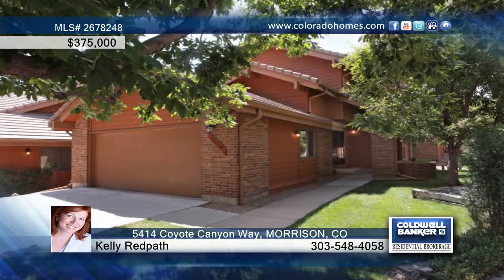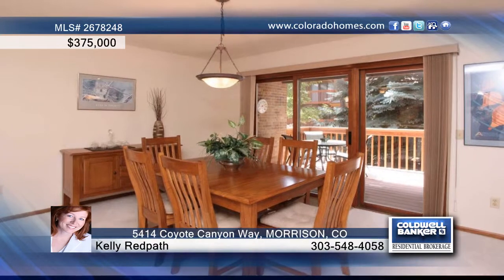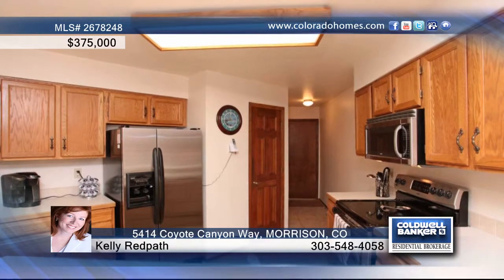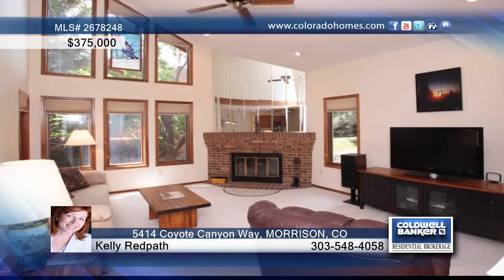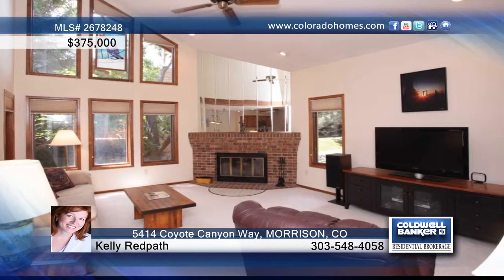5414 Coyote Canyon Way MORRISON, CO Homes for Sale | coloradohomes.com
5414 Coyote Canyon Way, MORRISON, CO
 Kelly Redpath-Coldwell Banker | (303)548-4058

Maintenance free living in a beautiful community!  End unit, cul-de-sac location, open floor plan, great natural light.  Enjoy the private decks off the kitchen and master bedroom.  Backs to greenbelt and surrounded by mature trees. Convenient laundry located near upstairs bedrooms which each have private baths, main floor study or optional 3rd bedroom.  Tiled kitchen and baths, finished basement with wet bar. Near great hiking and biking trails.  Drive your golf cart to Red Rocks Golf Course/Country Club and Pool.  12 Month Buyer's Warranty Included.  Don't miss this opportunity!